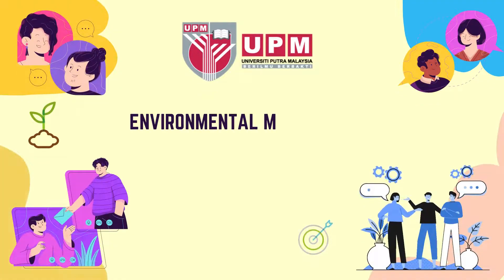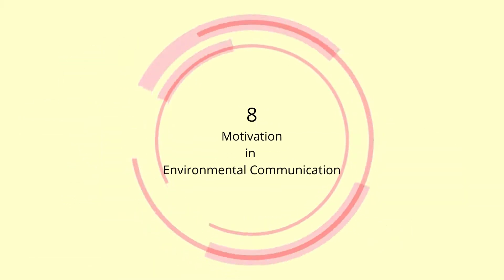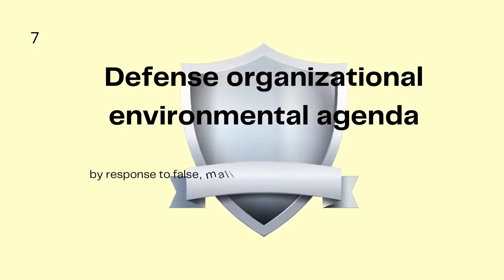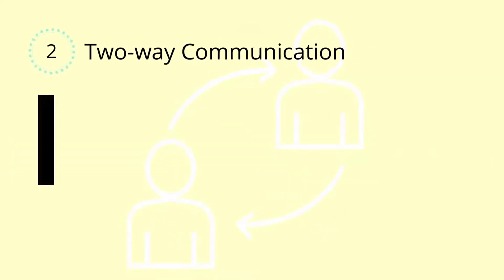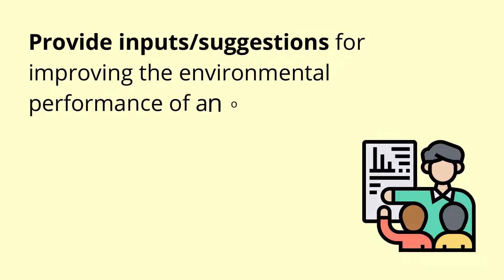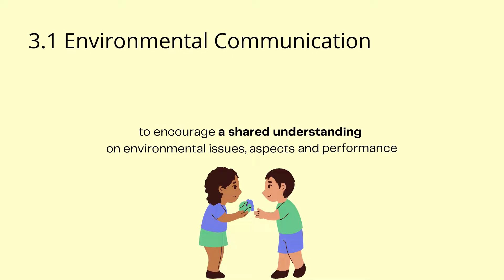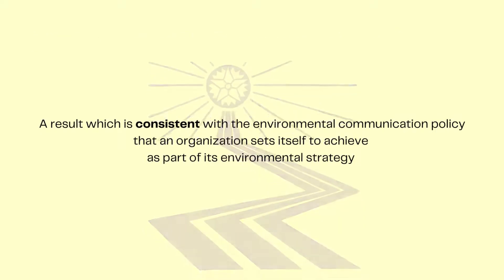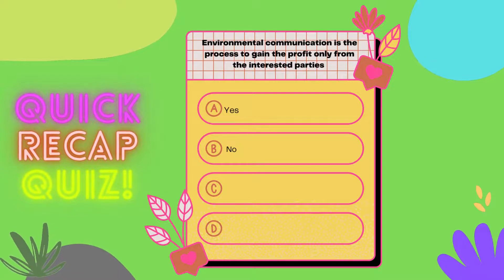Environmental Communication (Part 1)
ISO14063, Environmental Communication are a guideline for any organizations in guiding them in delivering their environmental values, action and performance. In this video, viewers can know the motivations of conducting environmental communication, the types of environmental communication and the benefits that can be gained in following this guideline. The scope, term and definition also included to give preview before moving to the next video.

Introduction 00:30
1.0 Scope.  03:56
3.0 Term and Definition. 05:01
Quiz. 06:28
Reference. 07:32

*note: due to no information regarding to 2.0: normative reference, all the section have been forwarded (4.0 become 3.0) for the next video.